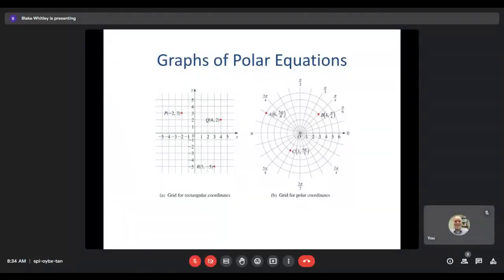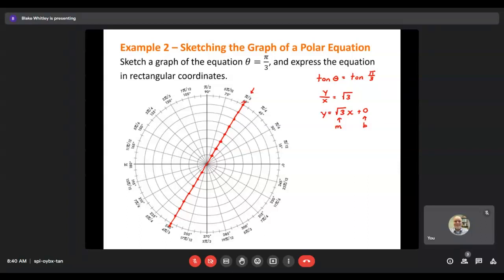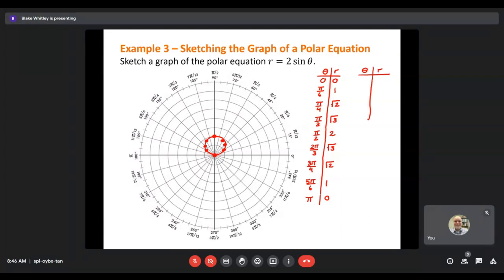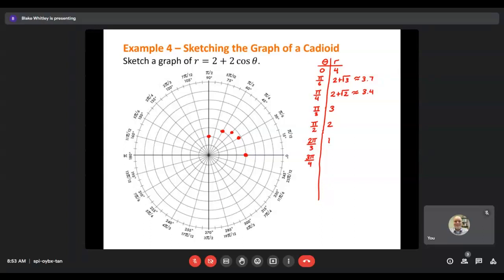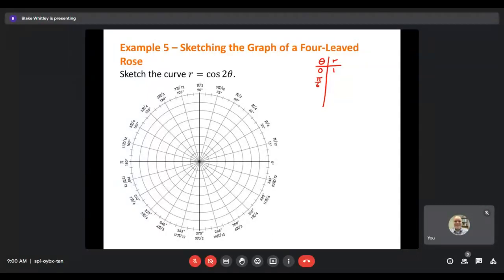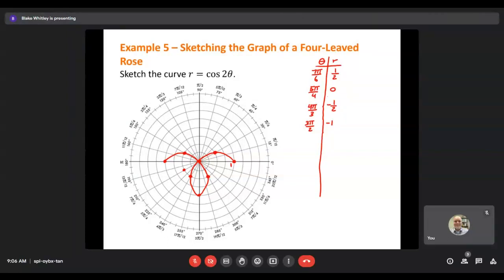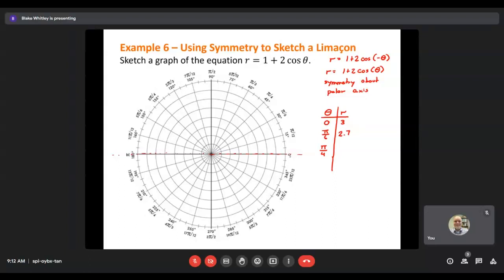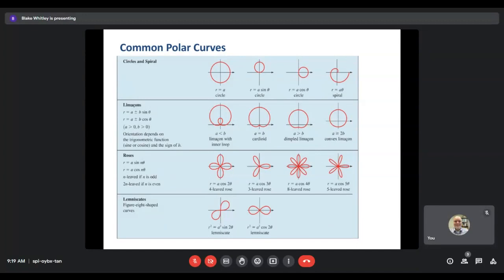MAT 172 Section 8 2 Graphs of Polar Equations